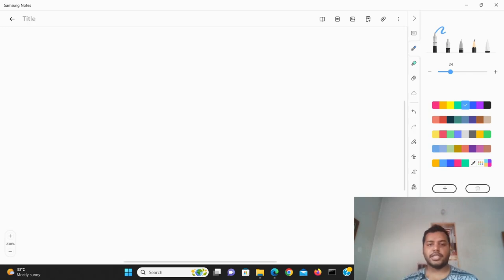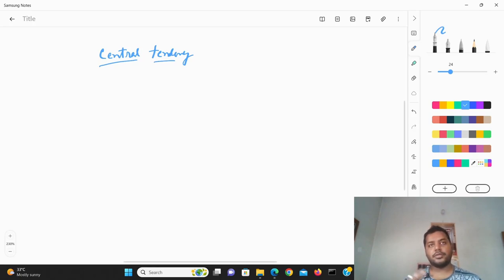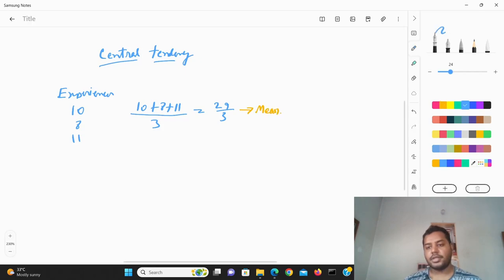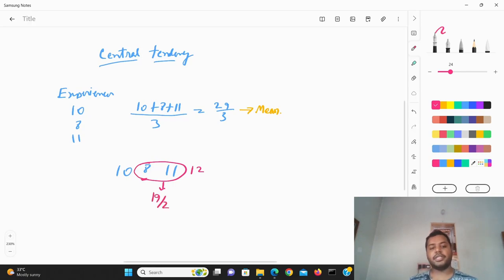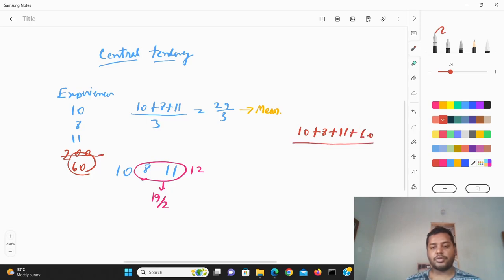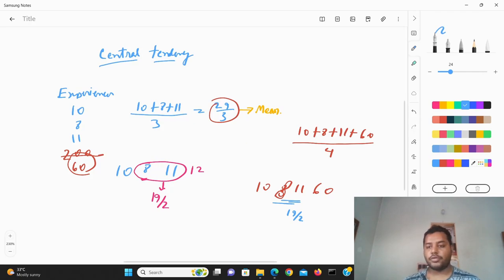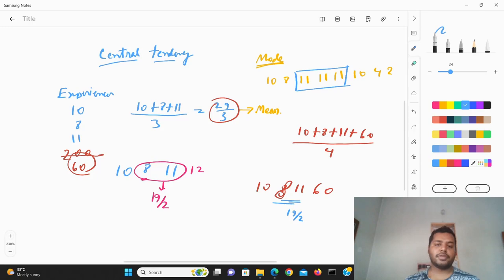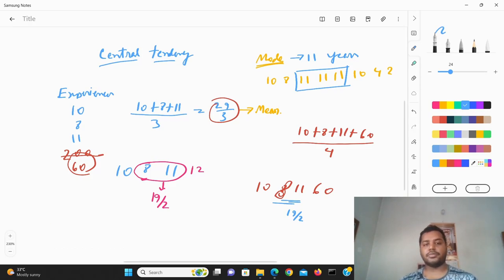What is the Central Tendency of Data? | Mean, Median, Mode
In this short video I have talked about the central tendency of the data. In reallife scenarios you can see that central tendency is the one of the simple but effective tendency of a data science problem statement.
If you can find the central tendency of a data like mean, median and mode and it can tell you a story about the data.